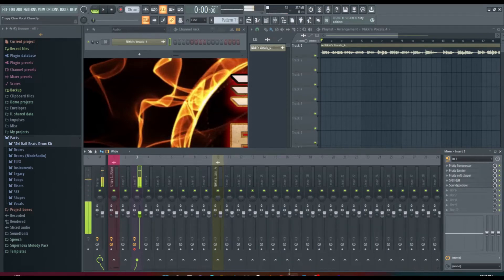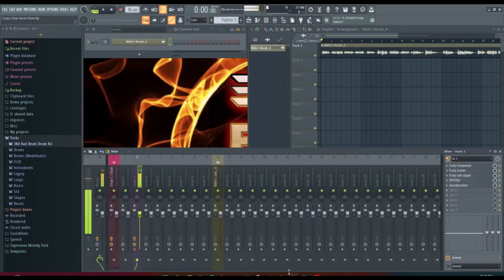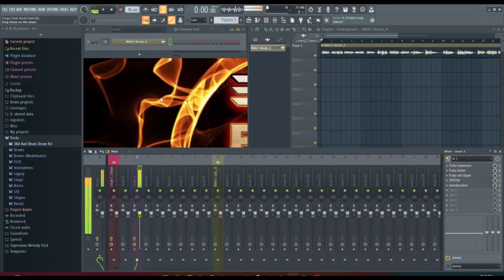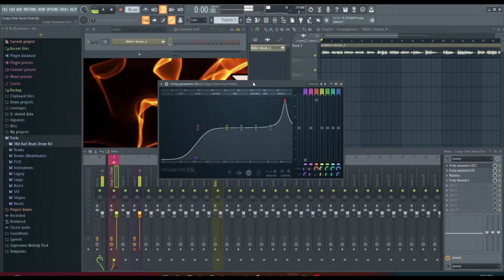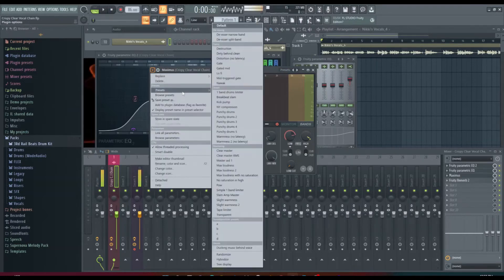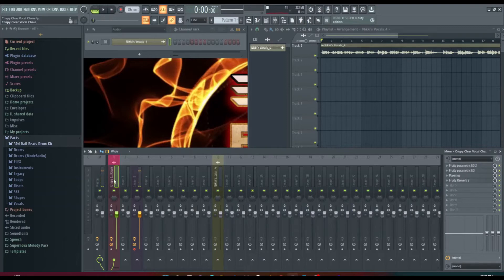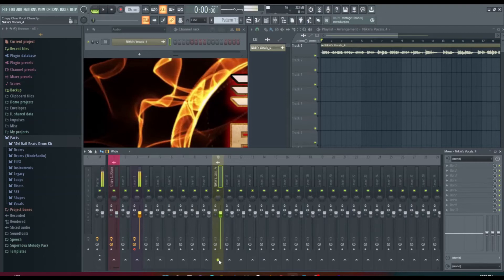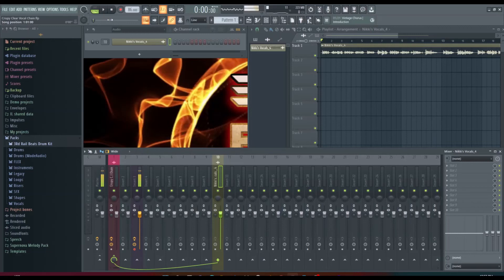Crispy Clear Vocal Chain FL Studio 20.9 - Free FLP Download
Crisp clear vocals from raw vocals in FL Studio 20.9 **Brand New**